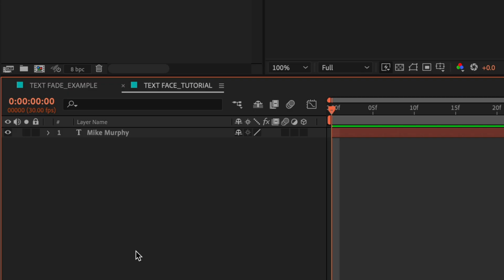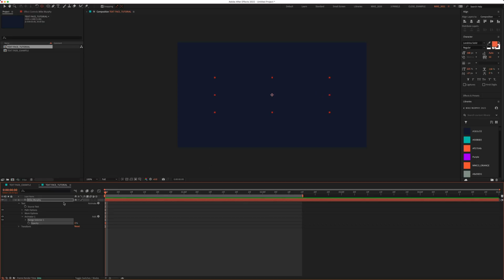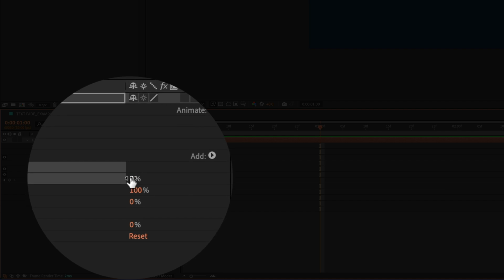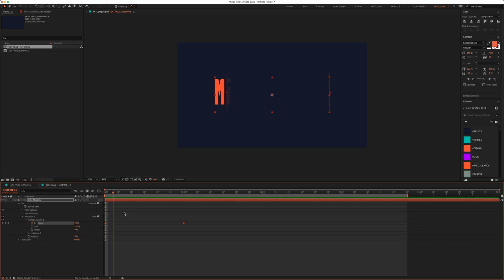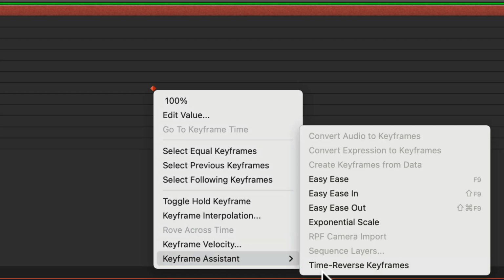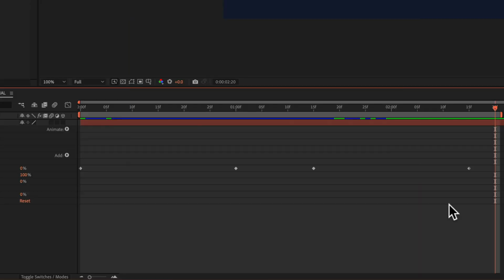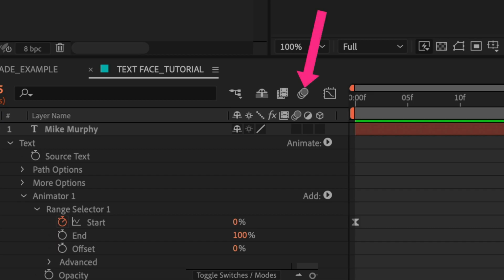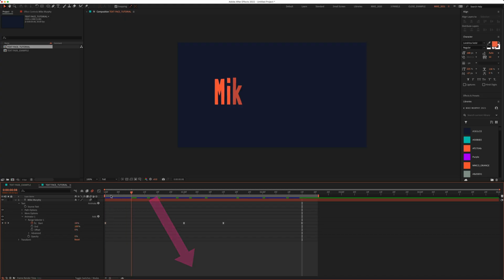After Effects: Opacity Text Animator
APOLOGY:
Sorry about the 'blank' spot at the beginning of the video. Not sure what happened, but fortunately it was not that important.

After Effects CC 2022: Opacity Text Animator

This tutorial will show you how to create a simple but nice ‘fade-on + fade-off’ text animation using the Opacity Text Animator in Adobe After Effects CC 2022. The Opacity Text Animation in this tutorial will fade each letter on a character by character and will also show you how to reverse the animation to ‘fade off’ the text.

How To Create a ‘Fade On’ Opacity Text Animation
1. Create a new composition at 1920 x 1080, 30 fps
2. Add a text layer (font used in tutorial…Londrina Solid)
3. Open ‘Align’ panel and center text in the Composition
4. Select Text Layer in the Layers Panel
5. Twirl open to see all of the layer properties
6. Look to the right and click on the arrow next to the word ‘Animate’
7. Select ‘Opacity’
8. Under ‘Animator 1’ locate ‘Opacity’ and change the value from 100% to 0% (this will hide text)
9. Twirl open ‘Range Selector 1’
10. Drag playhead to the beginning of the Timeline
11. Click on the Stopwatch next to ’Start’ to add a keyframe for 0%
12. Drag playhead to 1-second mark
13. Change ‘Start’ from 0% to 100% and this will automatically add the 2nd keyframe
14. Press the Spacebar to Preview the Opacity Fade On Animation (not bad for such little work, huh?

How To Reverse and ‘Fade-Off’ the Opacity Text Animation
1. Copy both keyframes (Cmd/Ctrl + C)
2. Drag Playhead forward by 15 frames
3. Paste keyframes (Cmd/Ctrl + V)
4. With both keyframes selected, right-click or Ctrl+Click
5. Go to ‘Keyframe Assistant’
6. Click on ‘Time Reverse Keyframes’
7. Drag Playhead to the beginning of the timeline
8. Press the Spacebar to preview
9. Text should fade on one character at a time and fade off in reverse

Finishing Touches:
1. Select all  Keyframes
2. Tap F9 to ‘Easy Ease’ the keyframes for smoother animation
3. Click the ‘Motion Blur’ icon above the Layer Panel to enable Motion Blur for the entire composition
4. Tick the box under the Motion Blur icon in your logo/object layer to enable Motion Blur for the layer.
5. Press the Spacebar to preview your awesome opacity text animation